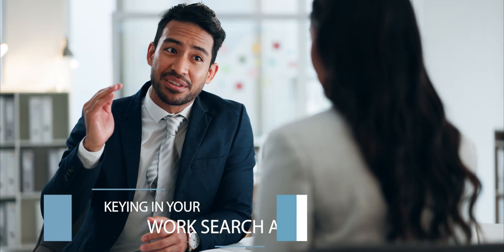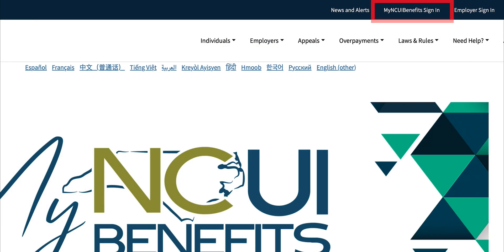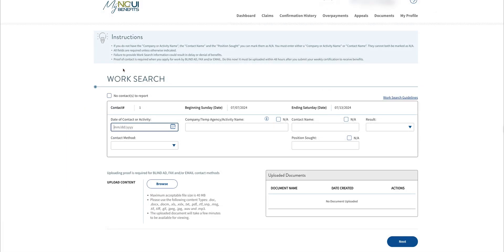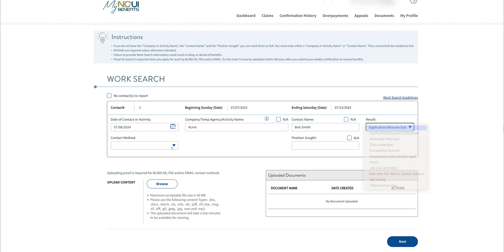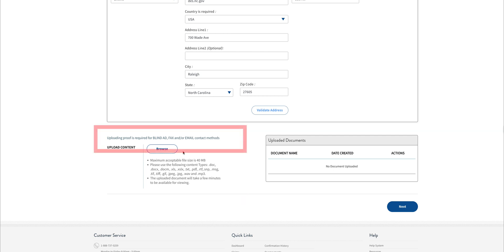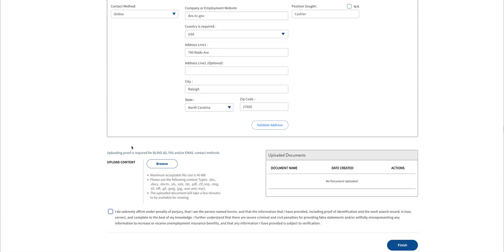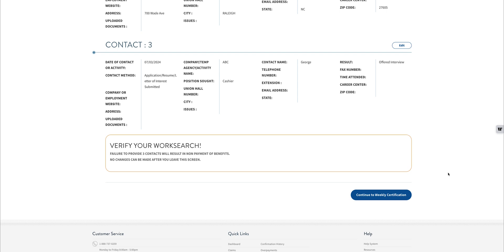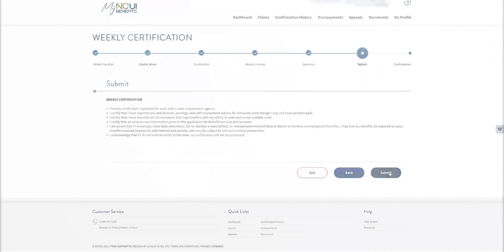Keying in Your Work Search Activities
This video will demonstrate how key in your weekly work search activities in the MyNCUIBenefits system at des.nc.gov.